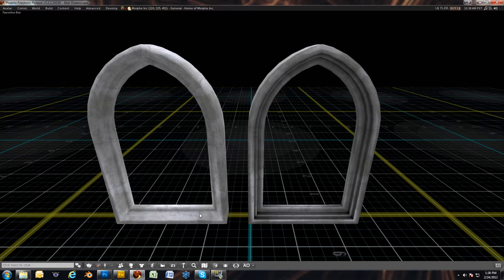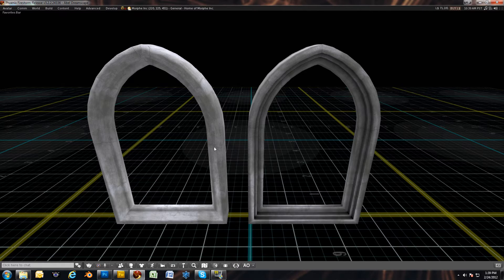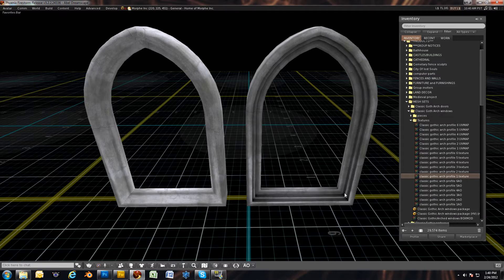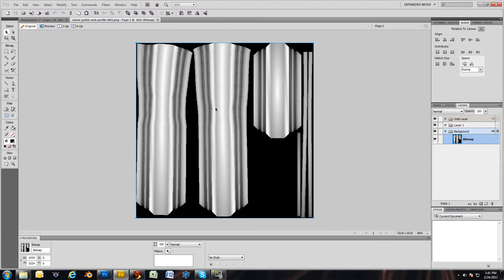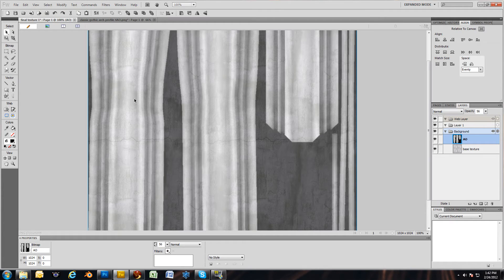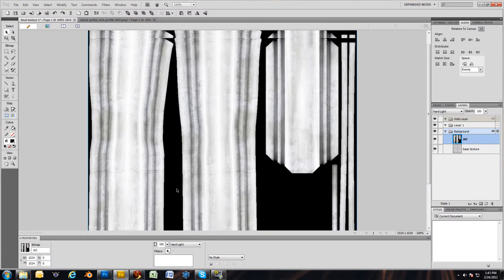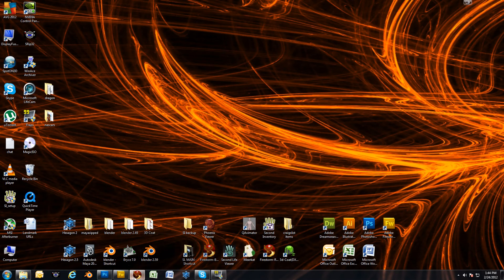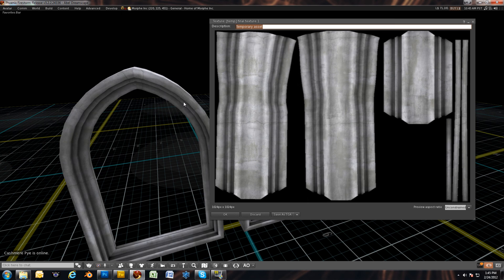Applying Ambient Occlusions to textures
This is a basic Tutorial on how to use Ambient Occlusion maps on Mesh and sculpt objects for Secondlife creators.